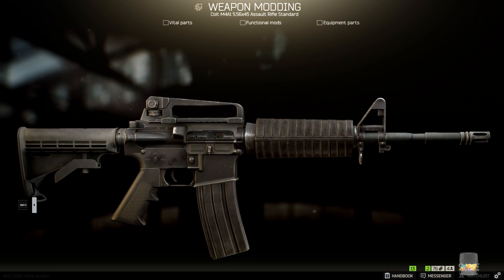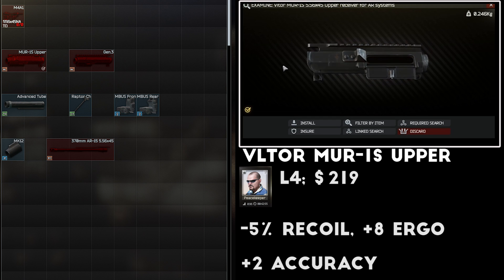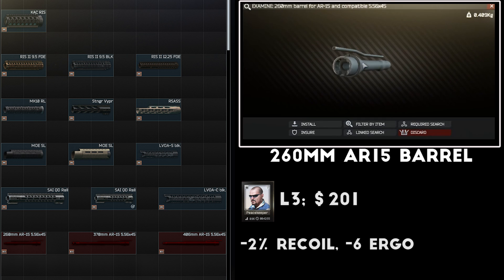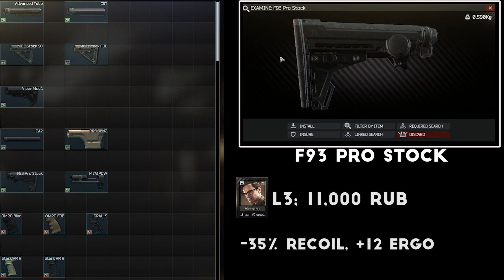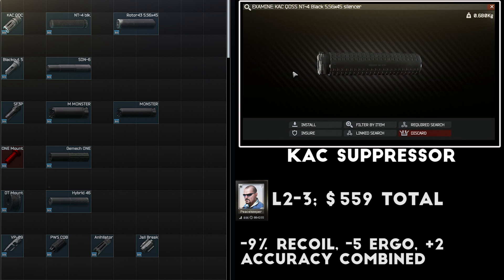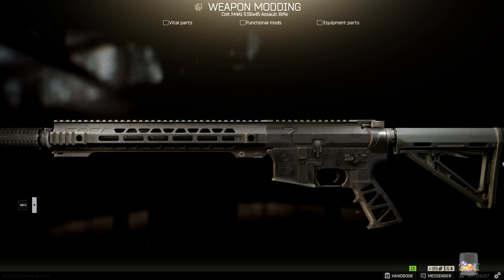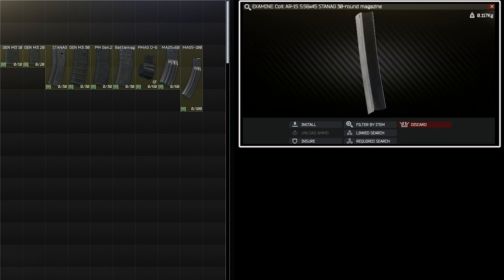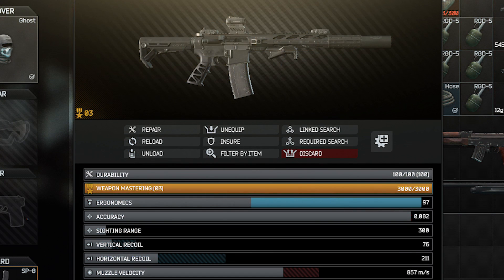Escape From Tarkov - M4A1 Build Guide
The M4A1 is a versatile rifle that can be built from the ground up to suit many roles in Escape From Tarkov. However, because of the sheer number of options available it can be tough to figure out what key parts need upgrading and what specific accessories you need to put it all together.

The goal of this video is to give a quick overview for modding the M4A1 in Escape From Tarkov, and recommend some parts that help with maximizing the stats.

John Bartmann: Tupac Lives
Lee Rosevere: Introducing The Pre-Roll; Sky Chaser